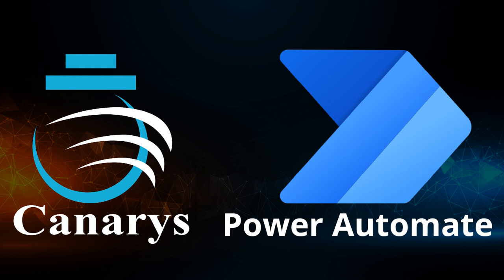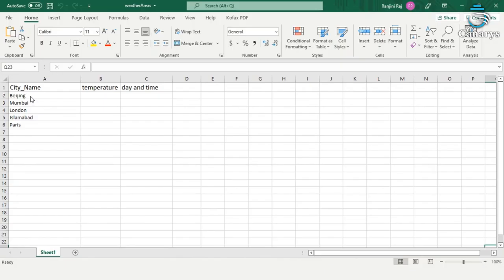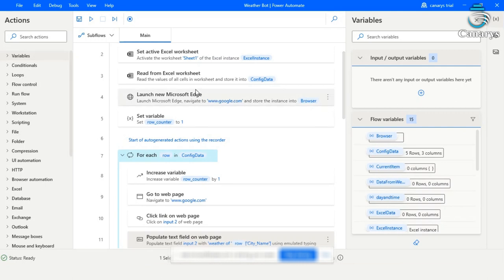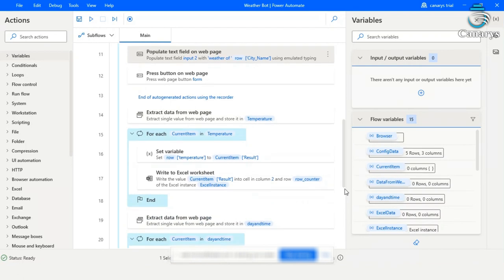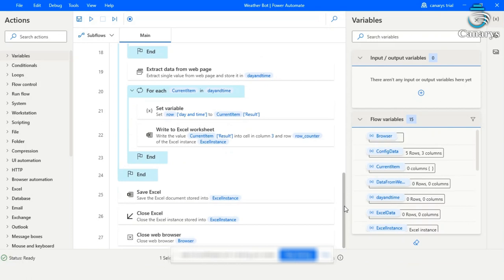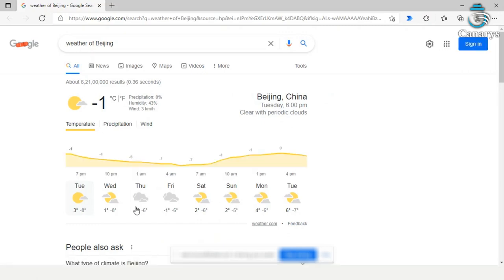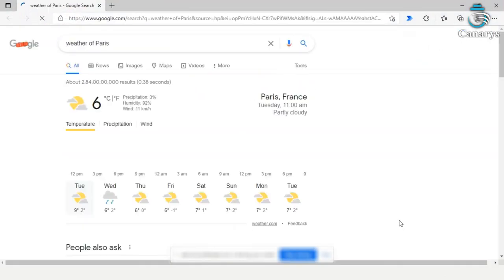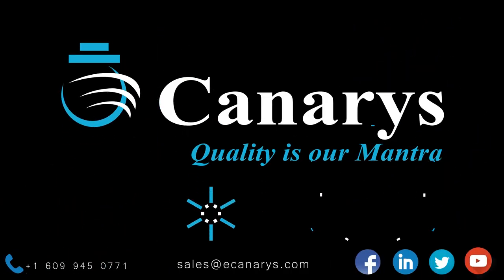Weather Bot using Power Automate Desktop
Weather bot helps users access accurate, personalized, weather forecasting information to help them better plan their day. This bot also helps users quickly find the current conditions and forecasts for their exact location, and millions of other locations worldwide.